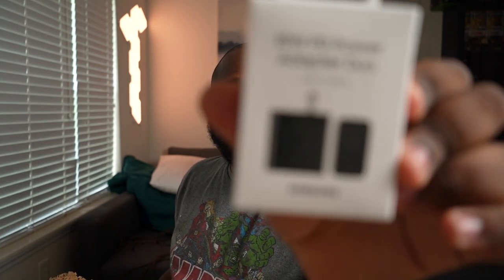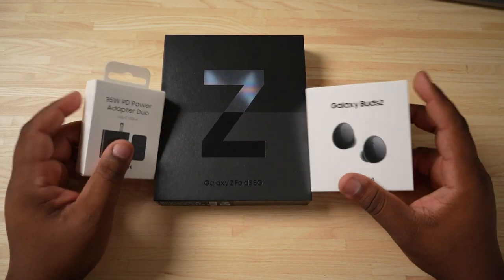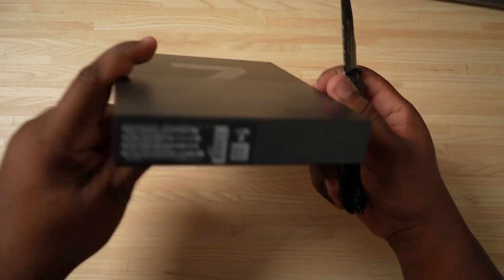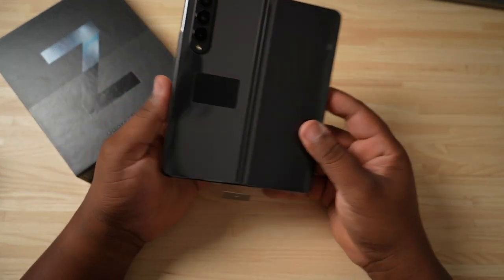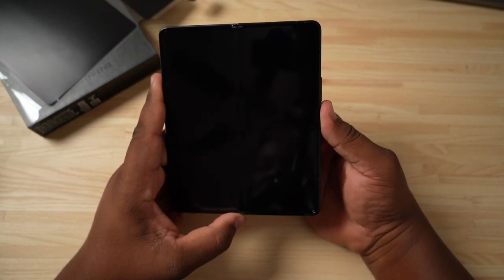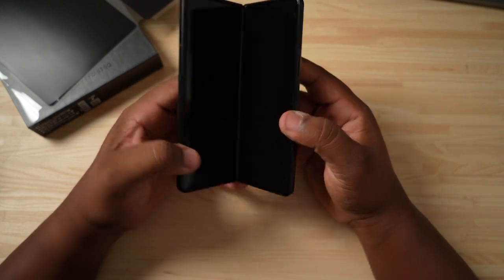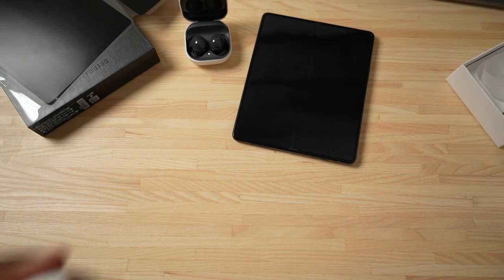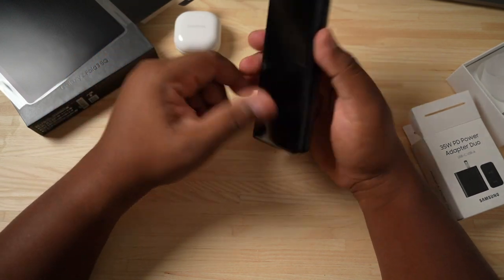Samsung Galaxy Z Fold 3 Unboxing & First Impressions: MY FIRST FOLD!!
In this video we unbox the @SamsungUS  Galaxy Z Fold 3!! I picked up the phantom black edition in 512gb along with the Graphite Galaxy Buds 2 and the 35w Duo power adapter.